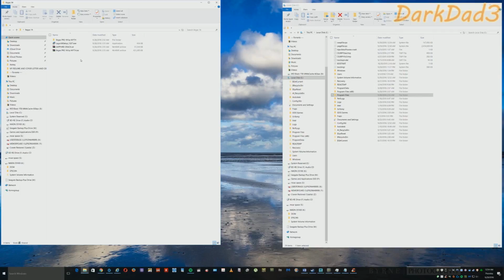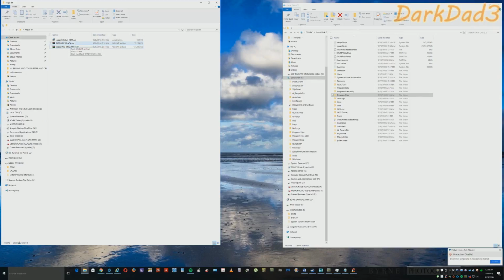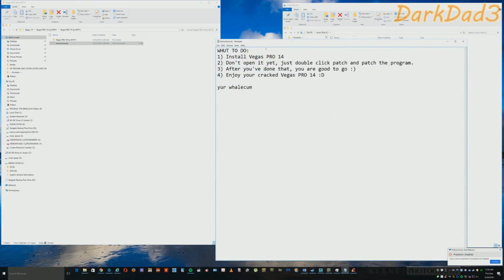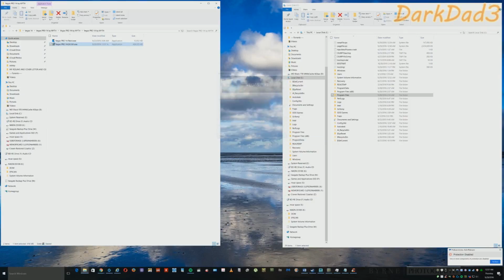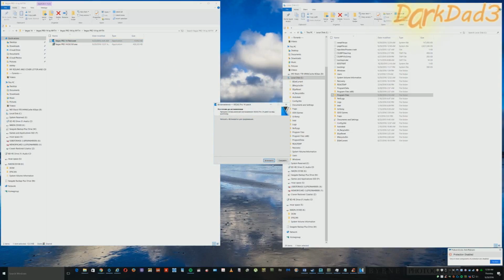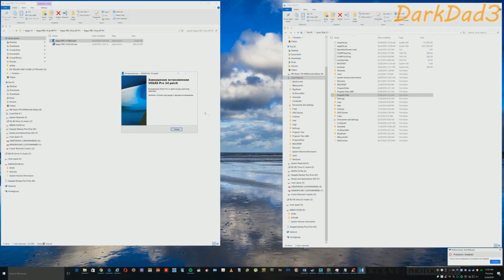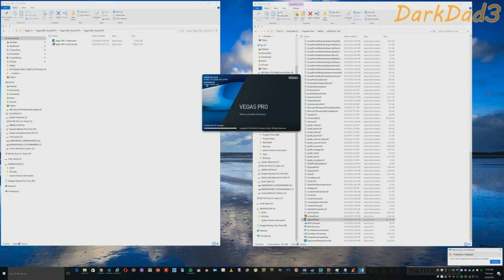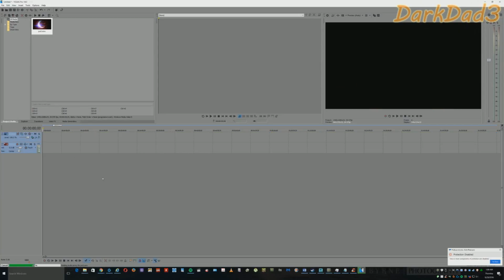How To Get Sony Vegas Pro 14 FULL for FREE on Windows [2016] (FREE, CRACK, FAST) SVP14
How to get Sony Vegas Pro 14 for free on windows!

I really hope this helps you on the common problem of how to get Vegas Pro for free 2016! Vegas Pro 14 is an excellent editing software with a huge price tag, but that's why in this video, I'll show you how to get it for FREE! Vegas Pro 14 is arguably the best video editor that is out there on the market, and most definitely is the best Video Editor on Windows computers & laptops All the links you might need are located below.

DOWNLOADS:
SONY VEGAS 14:

Programs I used for this video.

- Elgato GameCapture HD60s

-Mic/Headset Used For This/Razer Kraken 7.1 Chroma Sound USB

My Current PC RIg Setup 2016 (what I use for streams/edits)